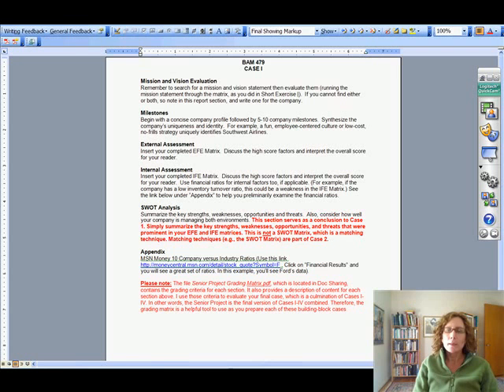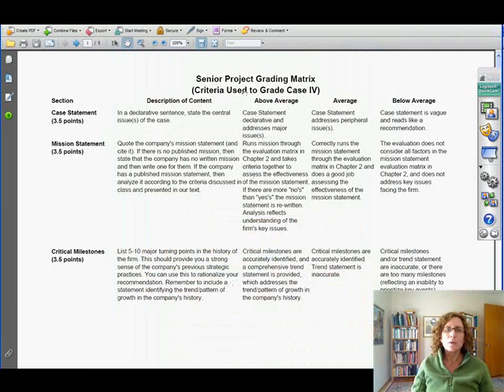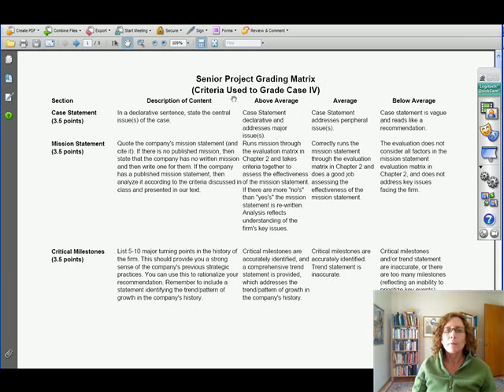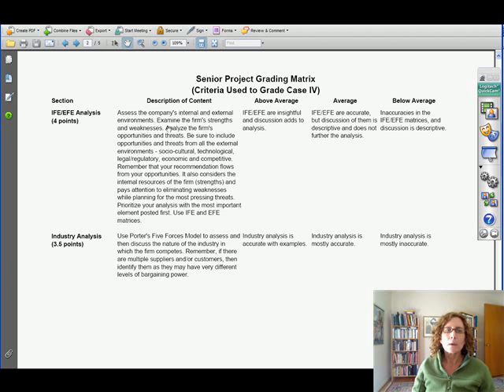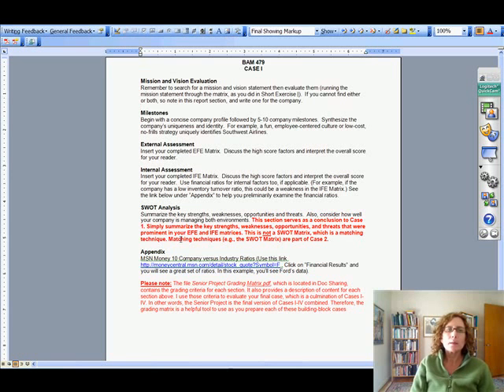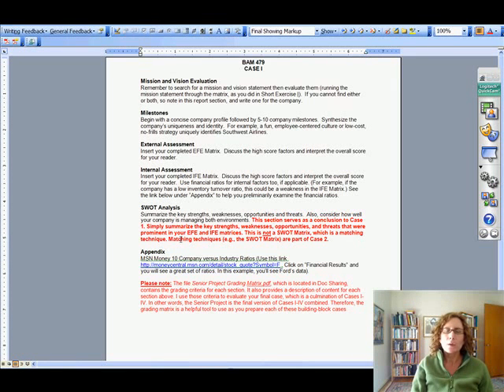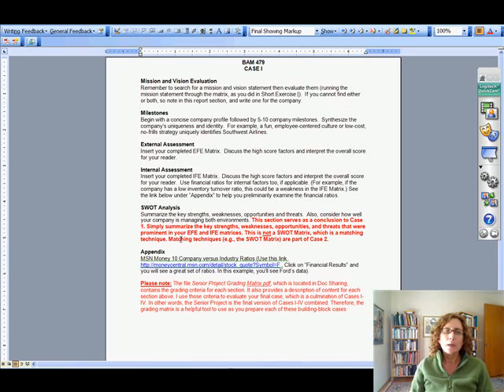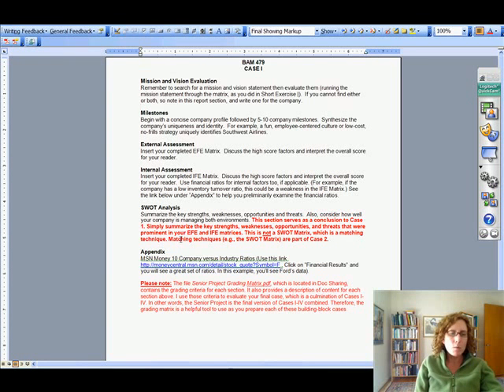Case 1 Instructions.wmv